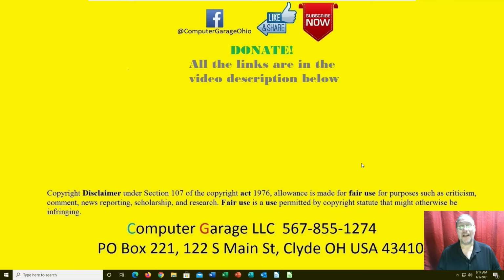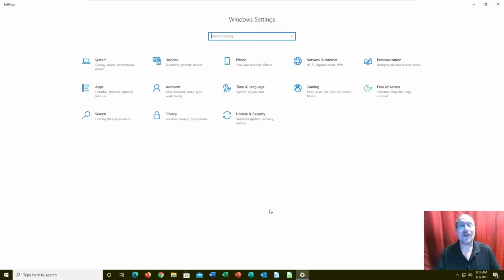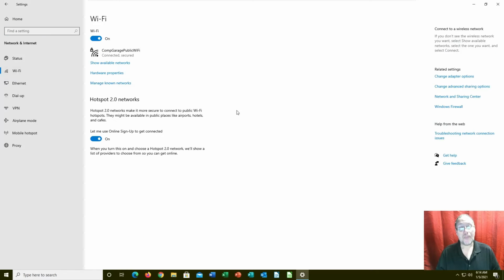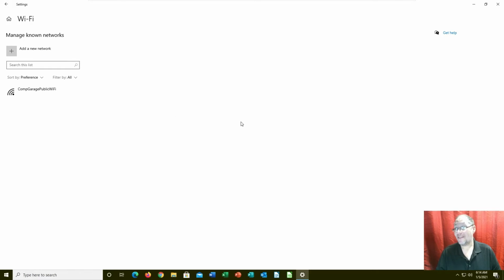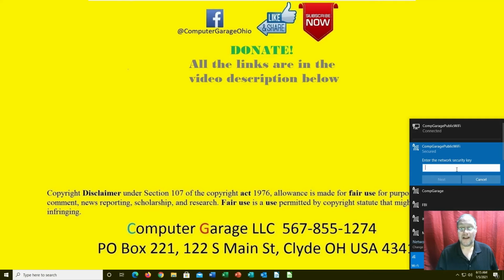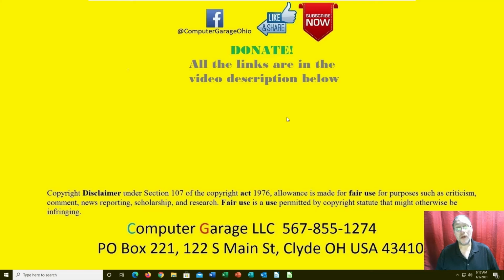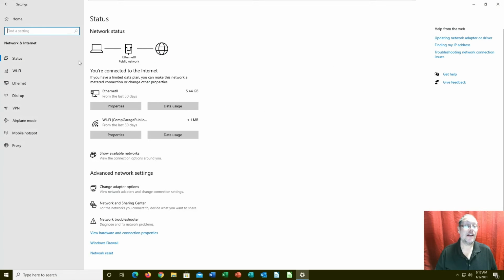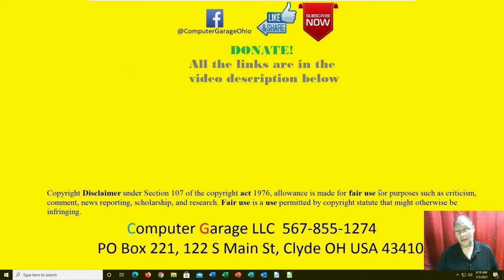When your WiFi goes bad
Things you can do to see if you can get your WIFI device on your computer working again.  It could be as simple as telling the computer to FORGET the network, you might have to uninstall and reinstall your WIFI device, or it could be more serious.  But here is a few steps you can try, or not.